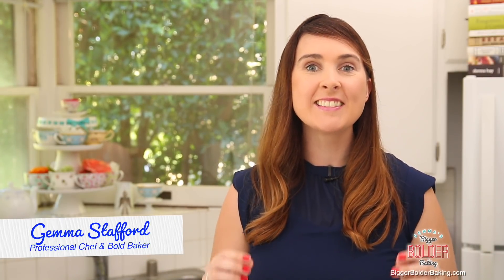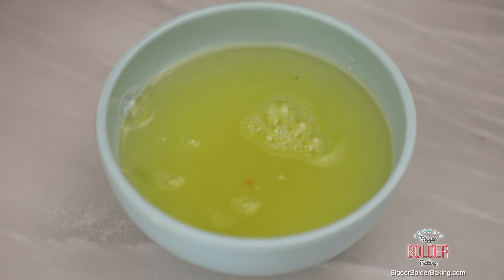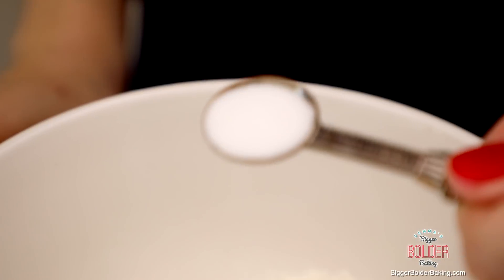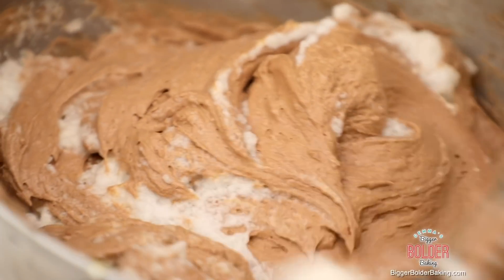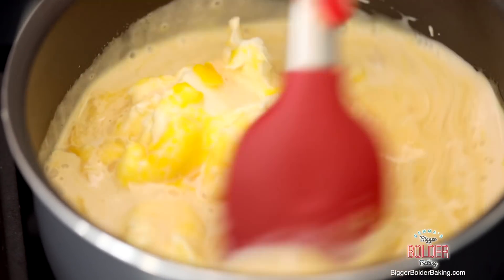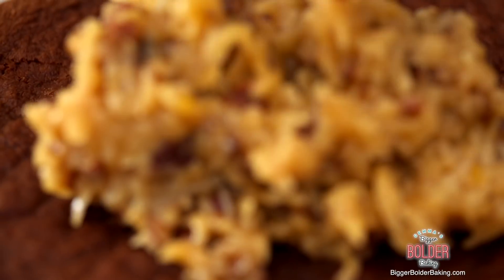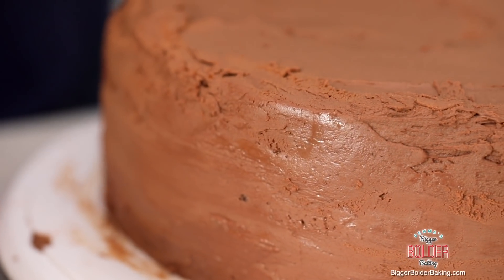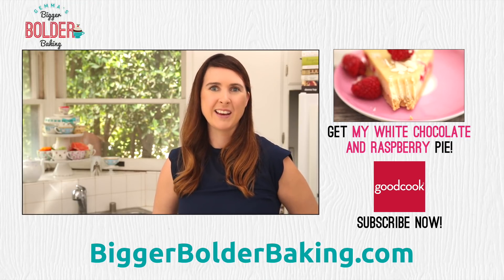Rich German Chocolate Cake Recipe | Gemma's Bigger Bolder Baking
Make my rich, Chocolatey, and decadent German Chocolate Cake!

Hi Bold Bakers! This cake is loved by all that taste it and has been highly requested, so I’m so excited to be sharing my recipe — my tips and tweaks on this classic means it’s not your grandma’s recipe anymore, it’s my Rich German Chocolate Cake. Let’s get baking!

ABOUT GEMMA
Hi Bold Bakers! I’m Gemma Stafford, a professional chef originally from Ireland, and the host of Bigger Bolder Baking. I’m passionate about sharing my years of baking expertise to show you how to bake with confidence anytime, anywhere! Join millions of other Bold Bakers in the community for new videos at 8:30am Pacific Time every Thursday and Sunday!